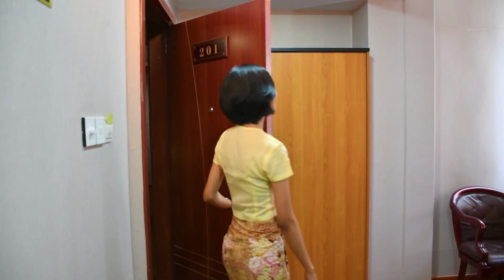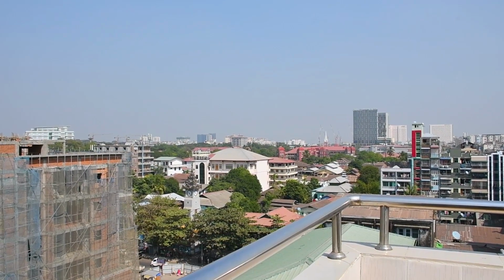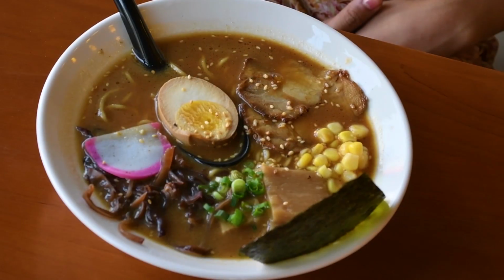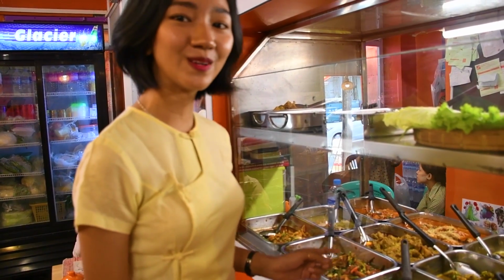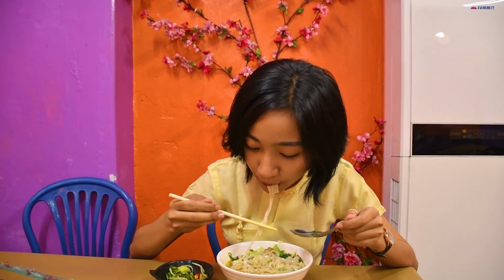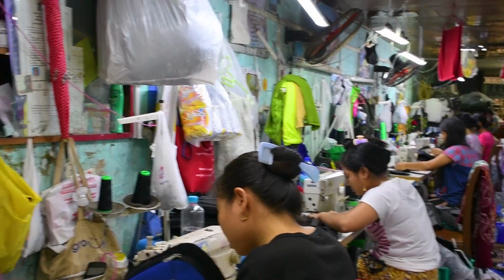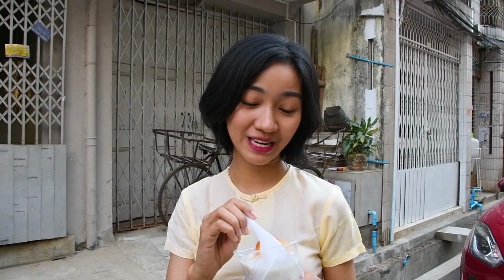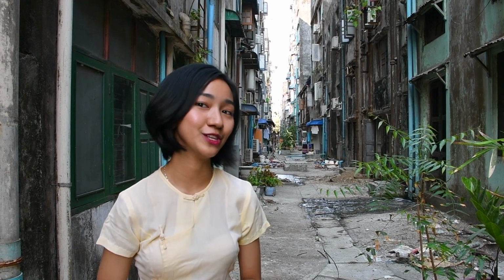12th Street in Downtown Yangon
In this video we explore 12th Street with our guest guide Elena. She takes a look at various restaurants on the street such as a Japanese restaurant and a traditional Burmese restaurant. She also takes a look inside a hotel with a nice rooftop setting. Along the way she also meets a street seller who offers her a traditional Burmese dessert and visits a small factory where female workers are hard at work making handbags. Finally, she takes a look at a typical Downtown back alley.